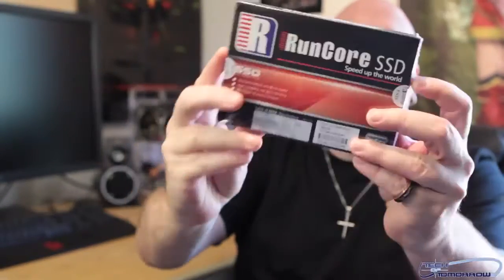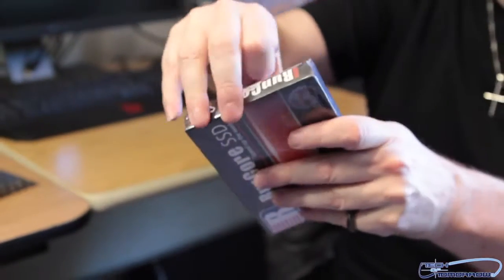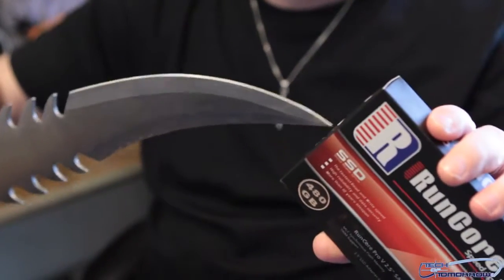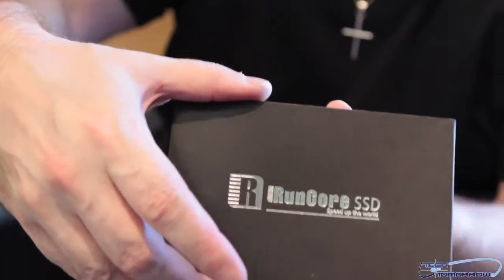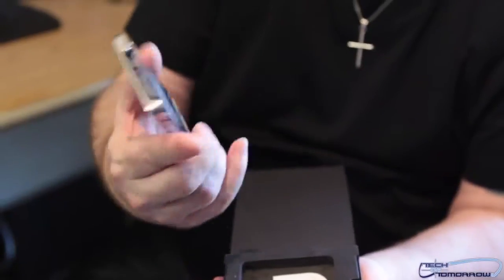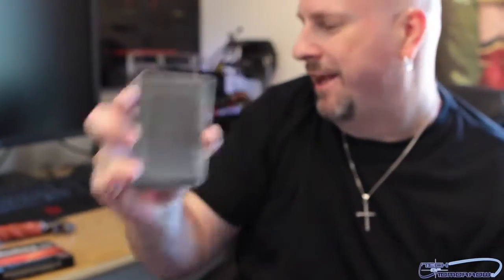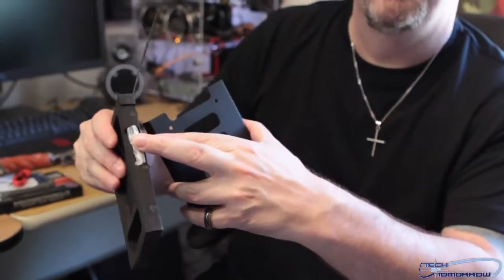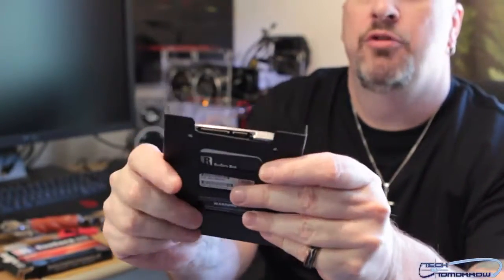RunCore Pro V 25' SATA III Max SSD Unboxing